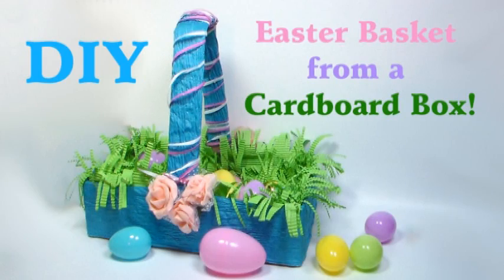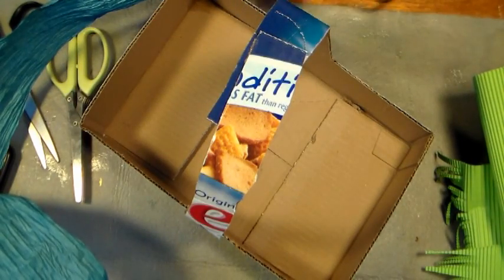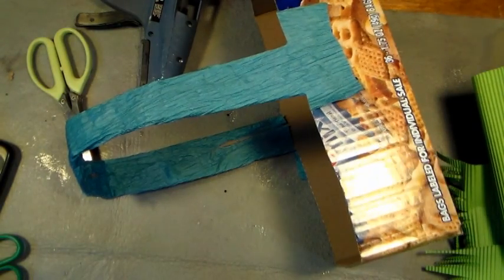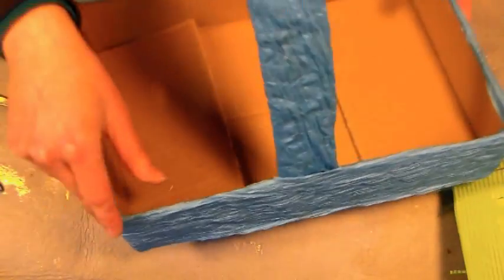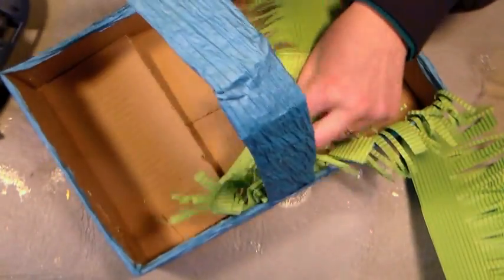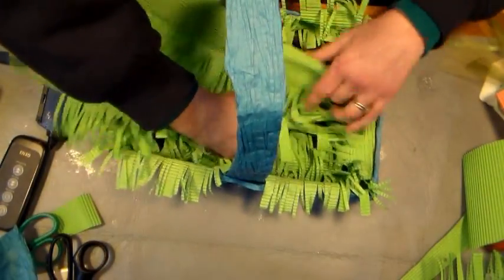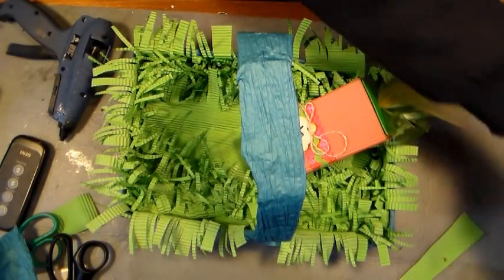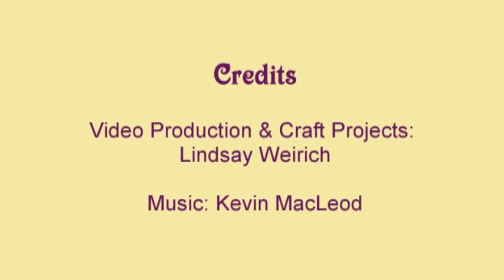DIY Easter basket from a cardboard box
Today I will show you how to make a basket from cardboard box, it is a great recycling craft and perfect for Easter. The supplies I used are from Papermart

Other:
A cardboard box, scissors and a craft knife to cut the box